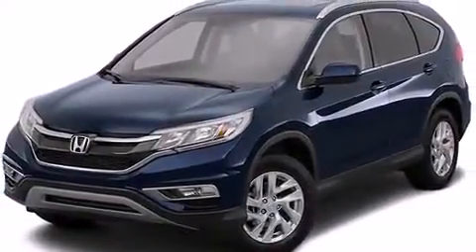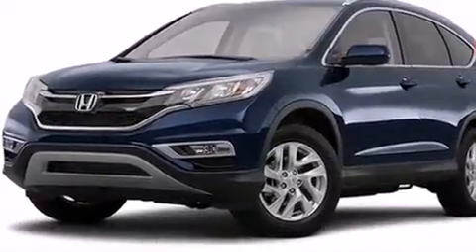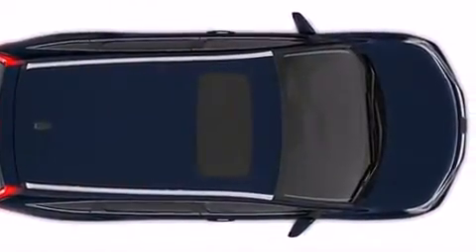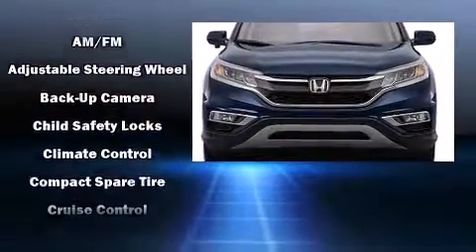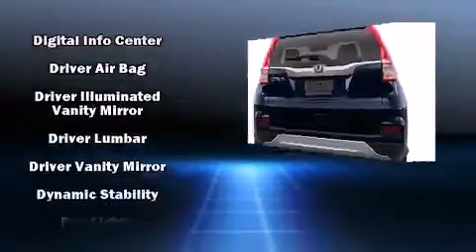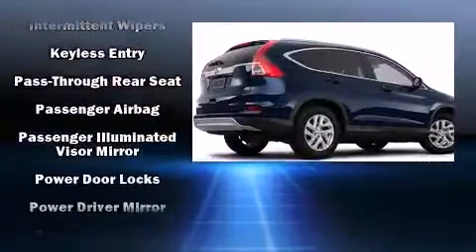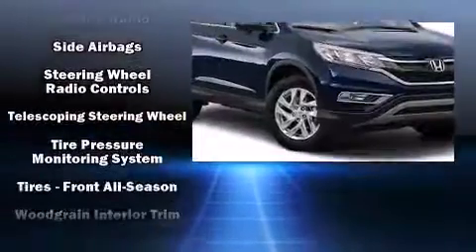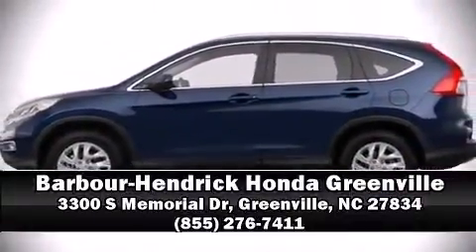2015 Honda CR-V EX-L FWD in Greenville, NC 27834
Take command of the road in the 2015 Honda CR-V. Smooth gearshifts are achieved thanks to the 2.4 liter 4 cylinder engine, and for added security, dynamic Stability Control supplements the drivetrain. It's equipped with tons of terrific amenities, but it won't break your budget. Such as remote keyless entry, leather upholstery, delay-off headlights, 1-touch window functionality, heated seats, power door mirrors and heated door mirrors, a roof rack, and more. Audio features include a CD player with MP3 capability, steering wheel mounted audio controls, and 7 speakers, providing excellent sound throughout the cabin. Passenger security is always assured thanks to various safety features, such as: dual front impact airbags with occupant sensing airbag, head curtain airbags, traction control, brake assist, a panic alarm, and 4 wheel disc brakes with ABS. We know that you have high expectations, and we enjoy the challenge of meeting and exceeding them! Stop by our dealership or give us a call for more information.